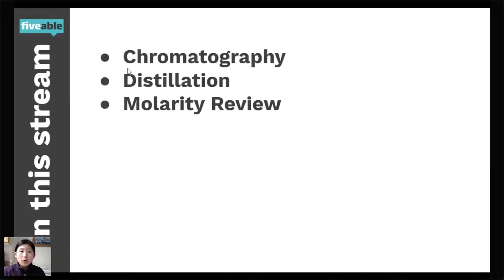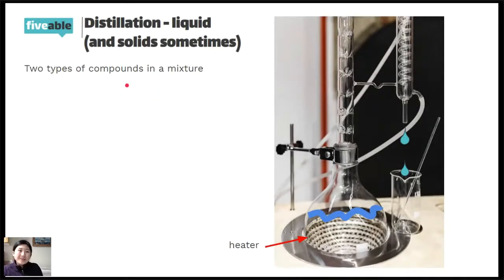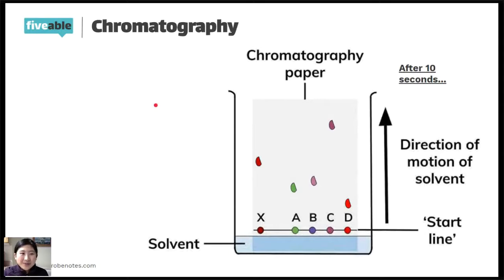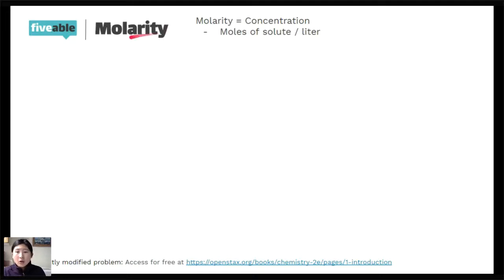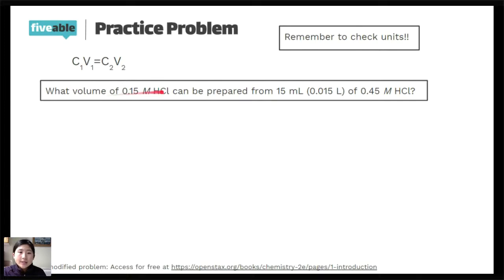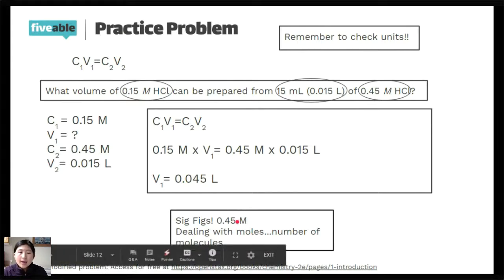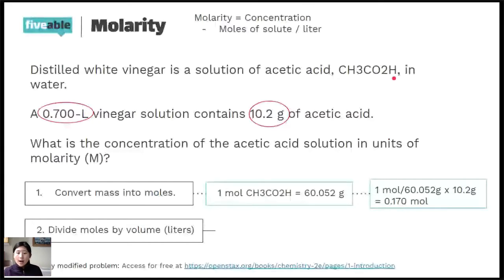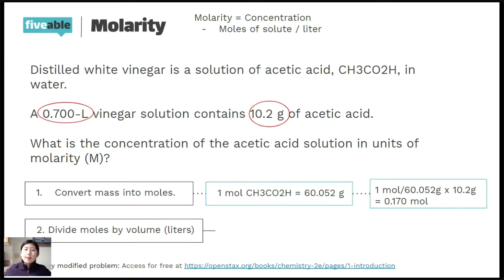AP Chemistry - Chromatography & Distillation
Learn chromatography and distillation techniques for AP Chemistry Unit 1. This video breaks down how to separate solutions and mixtures, plus reviews molarity, dilution, and intermolecular forces to strengthen your understanding of key concepts.

This session walks you through essential lab techniques like distillation and chromatography, explaining how different separation methods work and why we use them. You'll also review molarity calculations, dilution problems, and intermolecular forces (London dispersion, dipole-dipole, hydrogen bonding). Great for AP Chem exam prep and lab skills practice.

⏱️ TIMESTAMPS:
0:00 Introduction and Welcome
1:08 Overview of Topics
2:46 Distillation Basics
3:50 Volatile Components in Distillation
4:52 Distillate Collection Process
6:58 Distillation Practice Problem
8:00 Boiling Point Comparison
10:04 Distillation Animation Explanation
11:06 Chromatography Introduction
12:08 Solvent Movement in Chromatography
13:41 Comparing Attractions in Chromatography
14:44 FRQ Example Analysis
15:45 Like Attracts Like Principle
18:53 Molarity Review Start
21:32 Vinegar Molarity Calculation
25:45 Dilution Practice Problem
33:33 Intermolecular Forces Overview
38:45 London Dispersion Forces
45:34 Dipole-Dipole Forces
47:44 Ion-Dipole Forces
52:20 Hydrogen Bonding Explanation
54:26 Ionic Bonds Question
1:00:12 Slides and Further Q&A
1:03:18 Conclusion and Goodbye

📚 WHAT YOU'LL LEARN:
• How distillation and chromatography separate mixtures
• Analyzing boiling points and volatile components
• Polarity and solvent interactions in chromatography
• Molarity and dilution calculations with practice problems
• Intermolecular forces: LDF, dipole-dipole, hydrogen bonding
• Lab analysis skills for the AP Chemistry exam